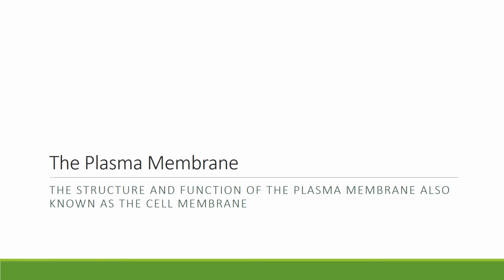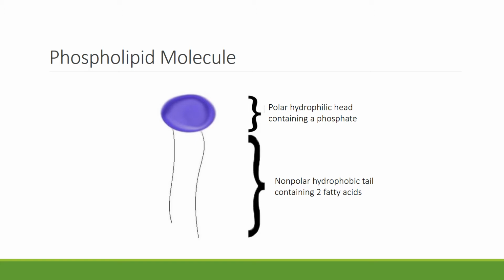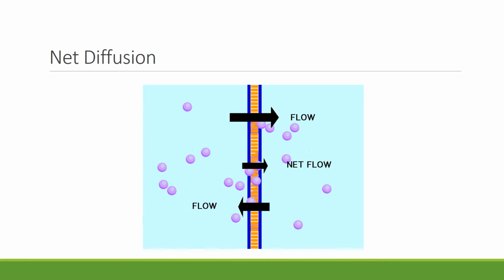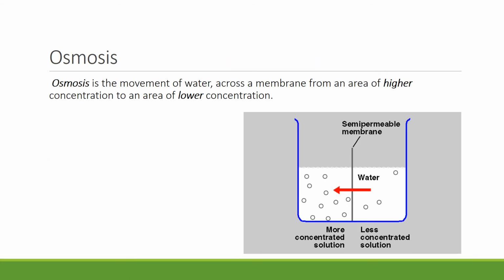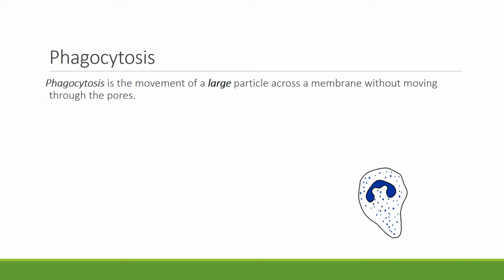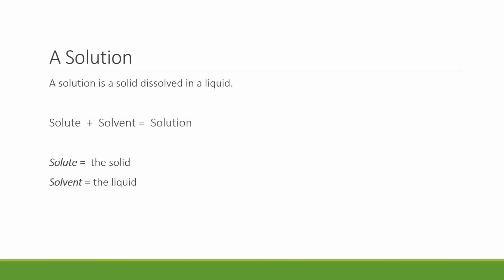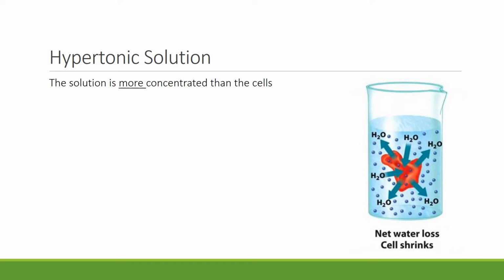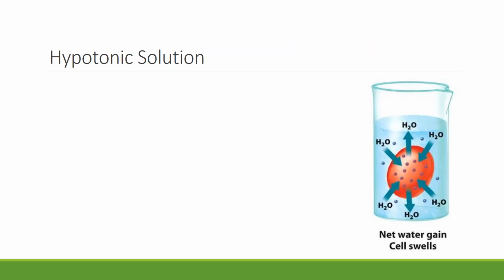Lecture 7 A&P The Cell Membrane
This lecture covers the cell cycle sometimes known as mitosis.  You will be looking at each of the stages in this process.